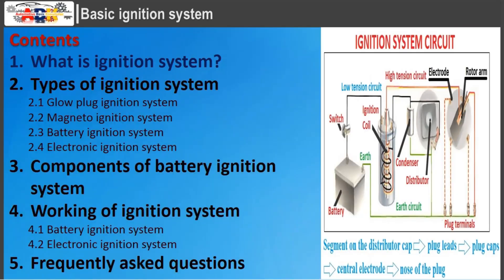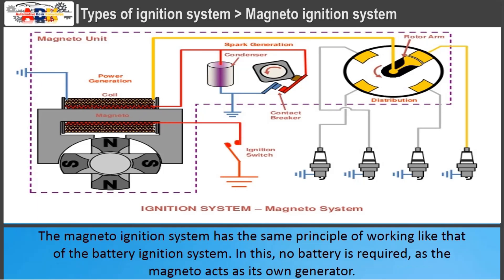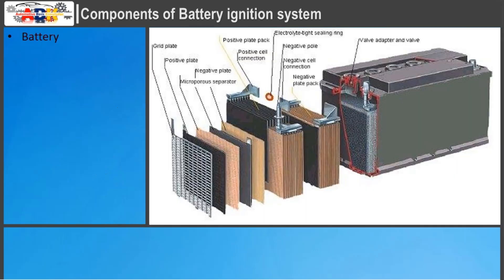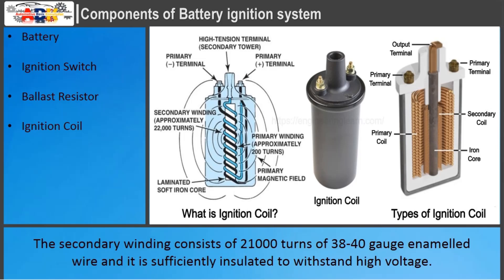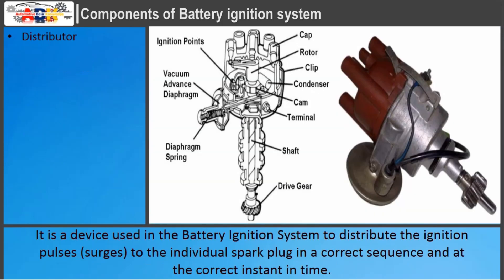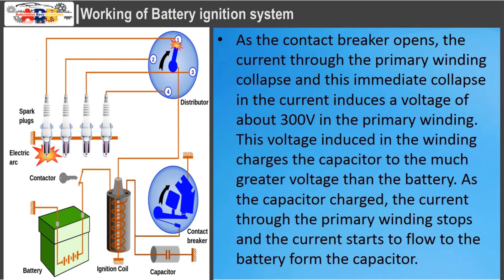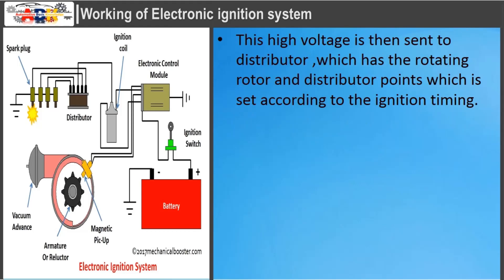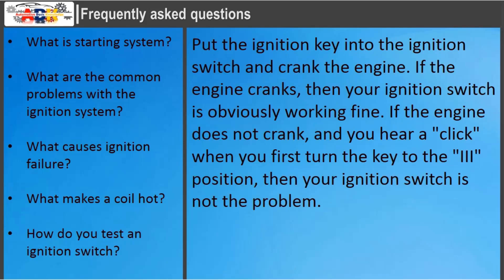Basic ignition system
00:00      Contents
00:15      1.  What is ignition system?
00:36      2.  Types of ignition system
                       2.1  Glow plug ignition system
                       2.2  Magneto ignition system
                       2.3  Battery ignition system
                       2.4  Electronic ignition system
04:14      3.  Components of battery ignition system
                       3.1  Battery
                       3.2  Ignition switch
                       3.3  Ballast resistor
                       3.4  Ignition coil
                       3.5  Contact breaker
                       3.6  Spark plug
                       3.7  Distributor
10:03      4.  Working of ignition system
                       4.1  Battery ignition system
                       4.2  Electronic ignition system
13:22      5.  Frequently asked questions
                       5.1  What is starting system?
                       5.2  What are the common problems with the ignition system?
                       5.3  What causes ignition failure?
                       5.4  What makes a coil hot?
                       5.5  How do you test a ignition switch?
15:13      ABK: Mission and Goals